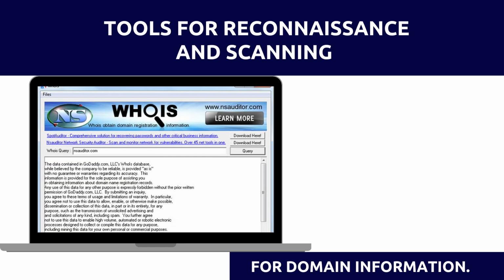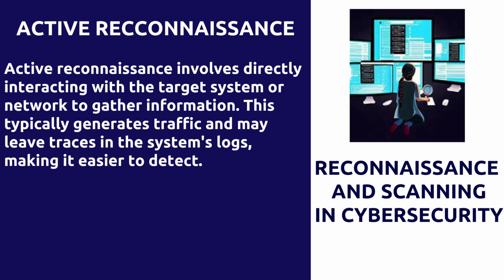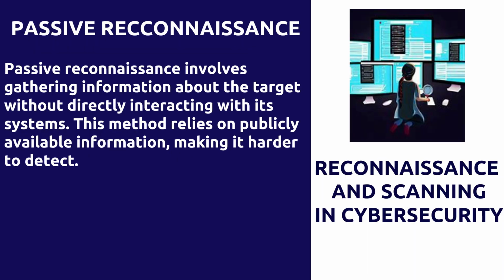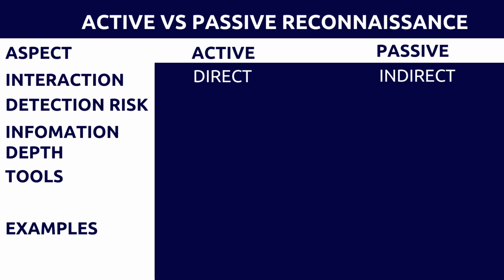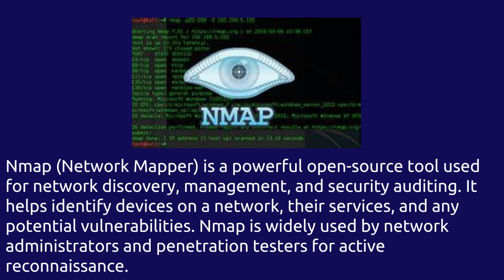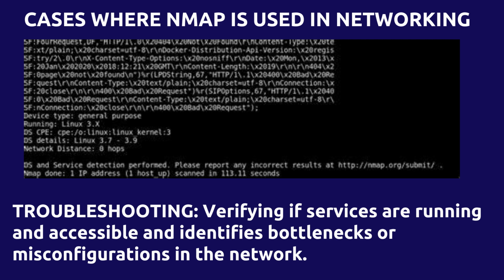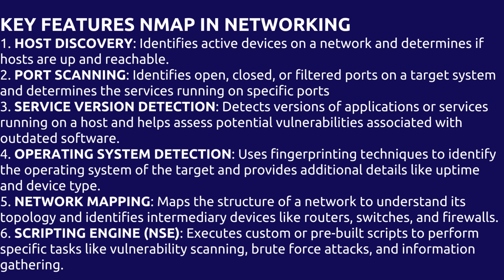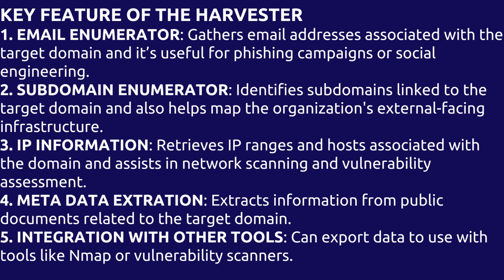SOAIR CYBERSECURITY GUIDE: Reconnaissance & Scanning with Nmap and TheHarvester"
Discover the basics of reconnaissance and scanning using powerful tools like Nmap and TheHarvester. Learn how to perform network scans, gather valuable data, and enhance your cybersecurity skills with hands-on activities.

This video is perfect for beginners looking to understand the essentials of cybersecurity.